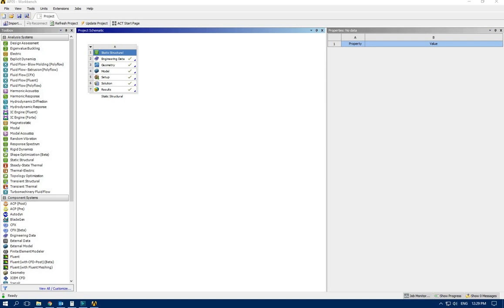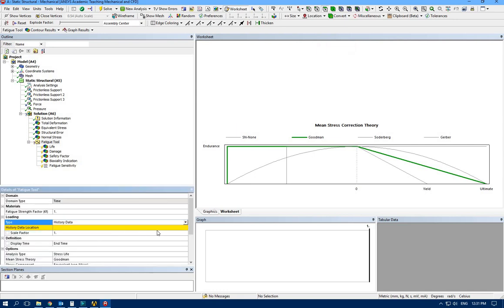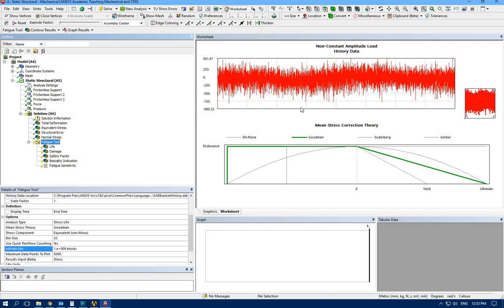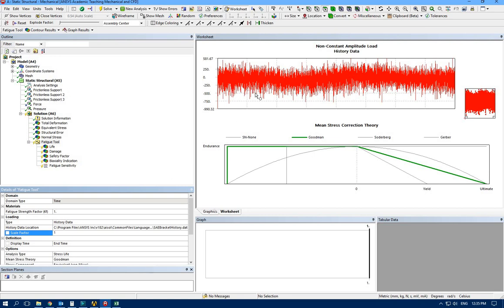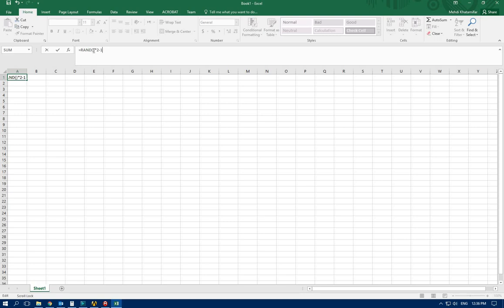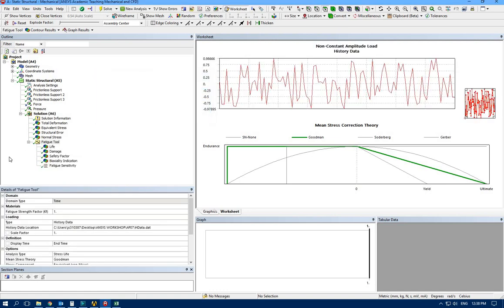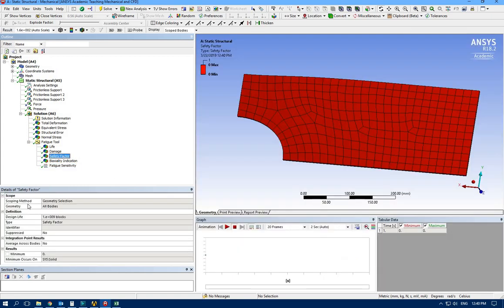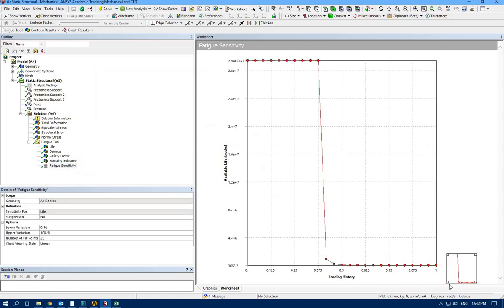AP07 1 Non-constant amplitude, proportional loading fatigue